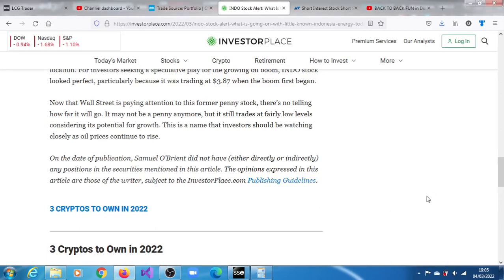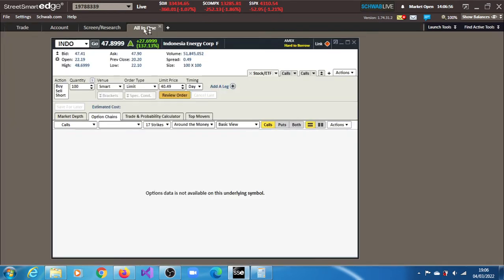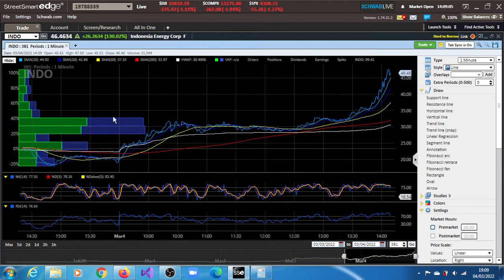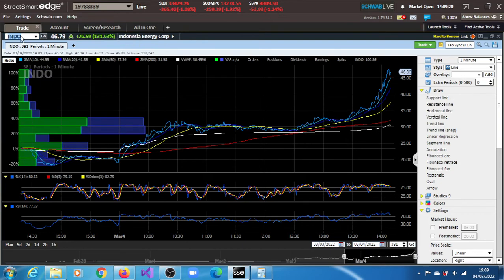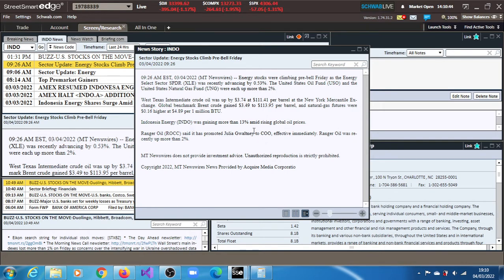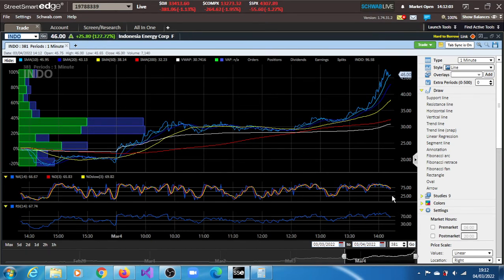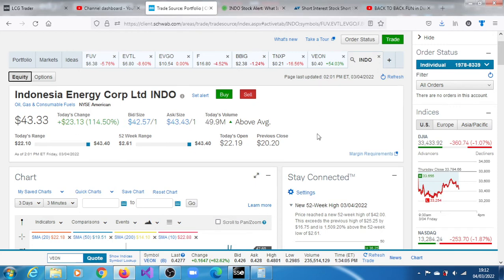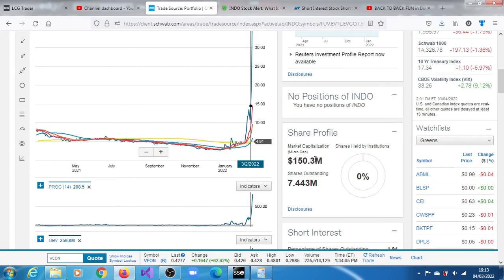Low Float INDO Stock: Blasts Off To 52-Week High Again. Short-Sellers Circle It.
Indonesia Energy Corp Ltd, INDO appears to be in a strong bullish trend. Its 200-day moving average is upwards sloping and the MACD histogram is above 0. Comparative Relative Strength analysis shows that this issue is outperforming the S&P 500.
As of 10:06 AM ET Thursday, 03/04/2022

Momentum for INDO is strongly bullish. The 14-period Slow Stochastic Oscillator is rising, as investors pay higher prices for shares.

Volume, as measured using the On Balance Volume indicator (OBV), is rising and, therefore, bullish. This is because volume is greater on up periods than on down periods and implies that buyers are presently more active than sellers.

New 52-Week High 03/03/2022
Price reached a new 52-week high of $24.50. This exceeds the previous high of $15.21 by $9.29 and is 838.70% above the 52-week low of $2.61.

INDO stock forecast: $53.48 given the rally of the session of the 4th of March 2022. It may not get there.

INDO stock target: $53.48